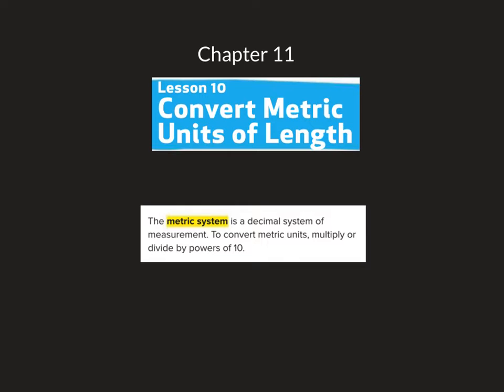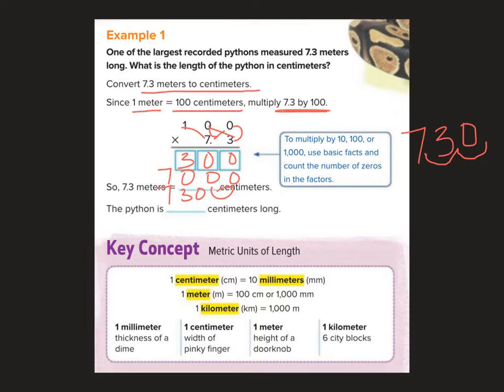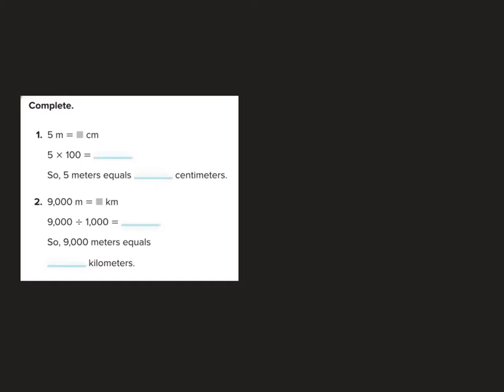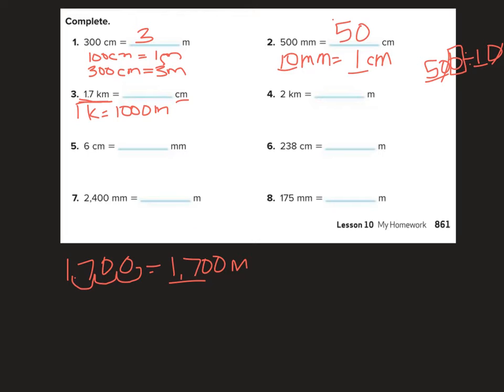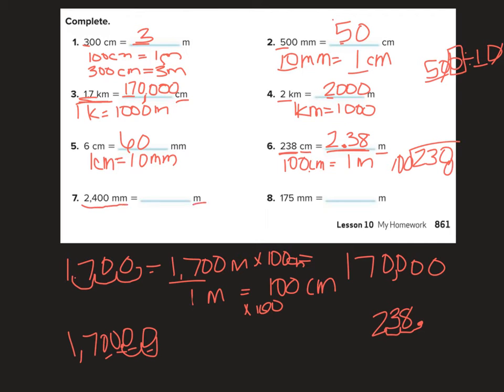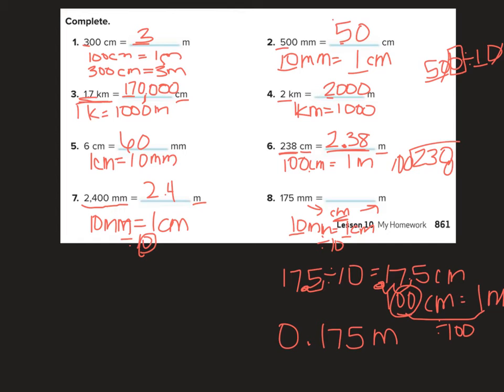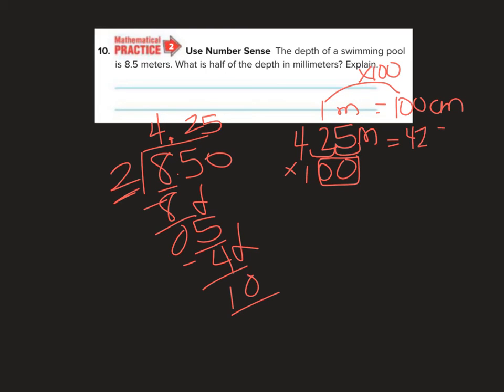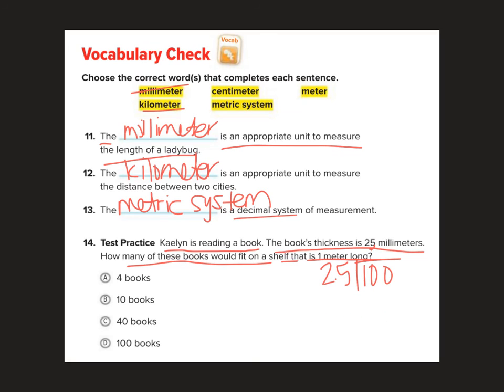Gr5 11-10 Convert Metric Units of Length